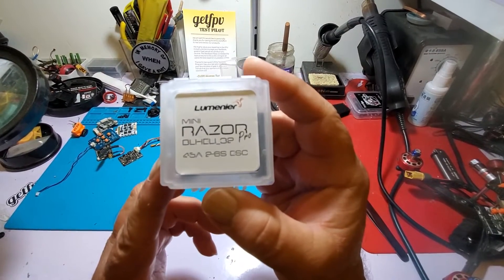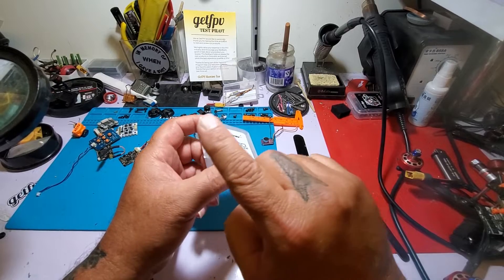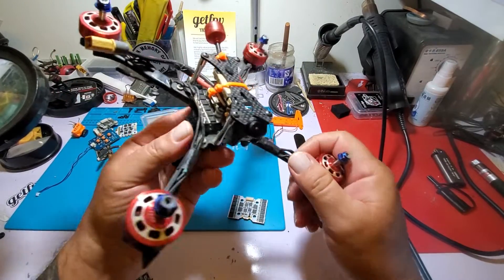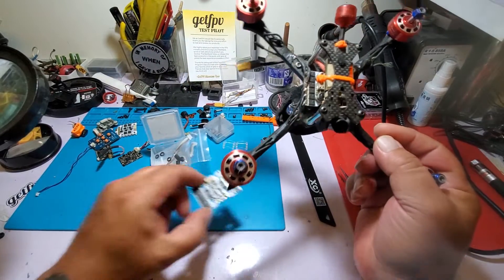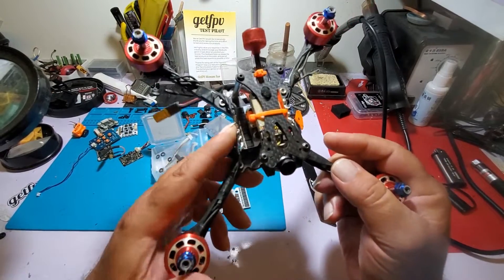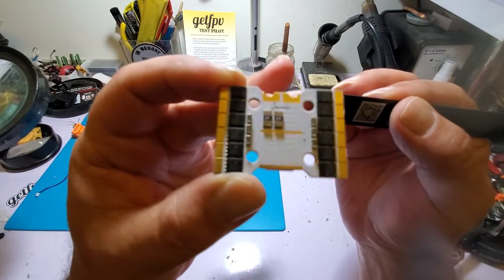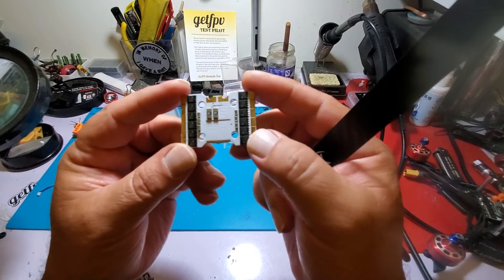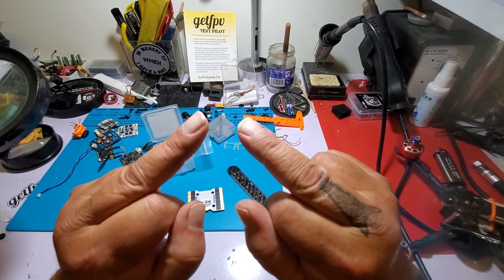Lumenier mini Razor pro 4 n 1 F3 blheli_32 45A 2-6s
Customizable ESC!!!